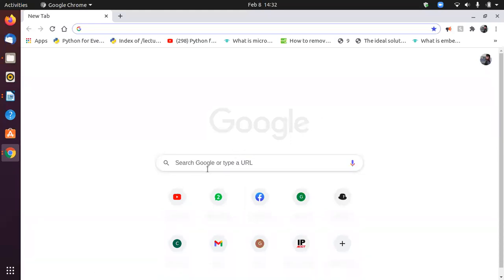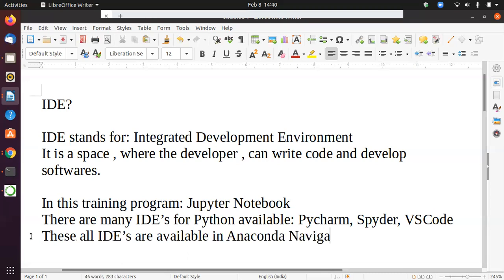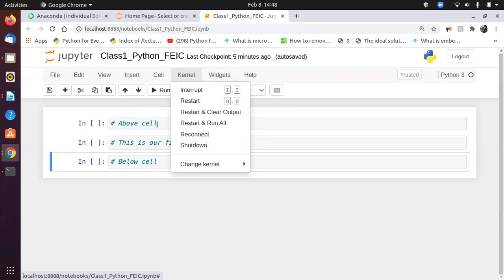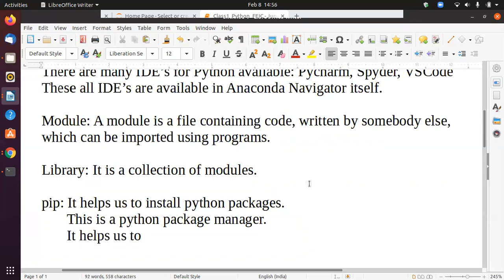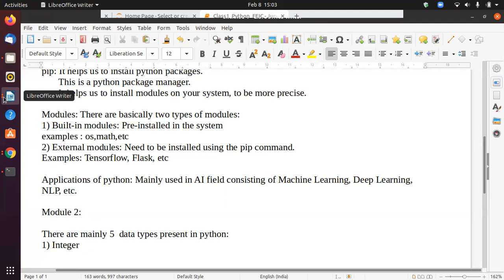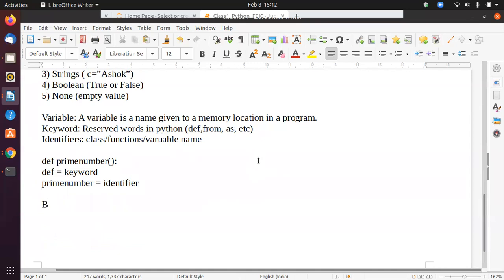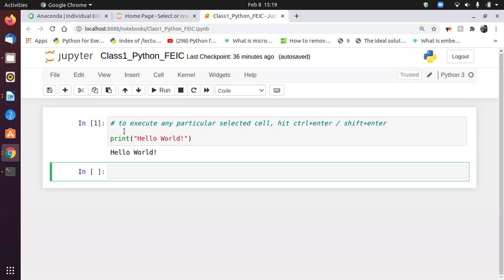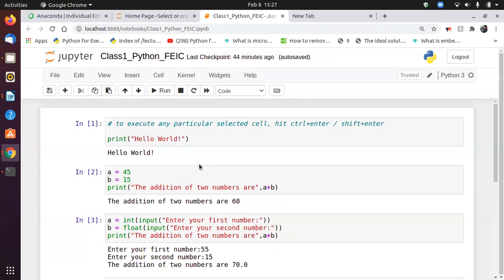Demo Class - Data Science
Data Science Curriculum includes:
1) Python Programming
2) Machine Learning
3) Artificial Intelligence
4) SQL
5) Tableau
6) Deep Learning